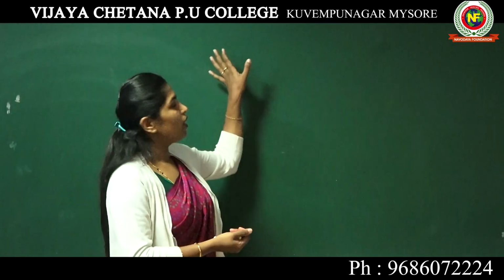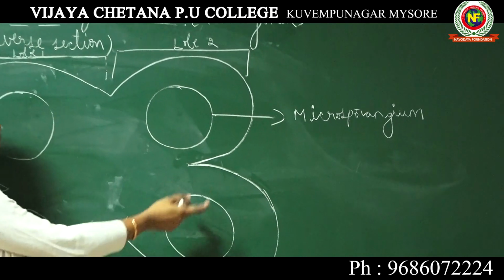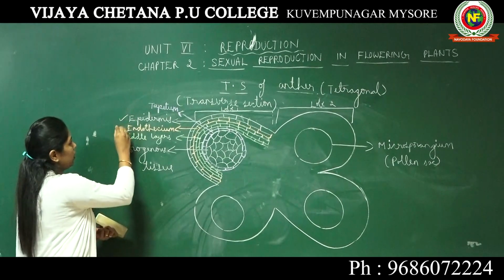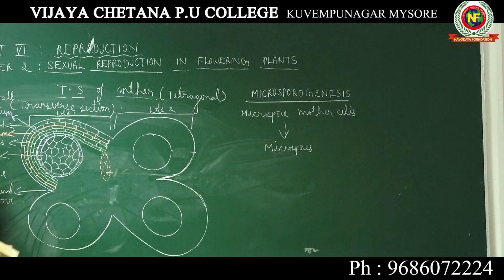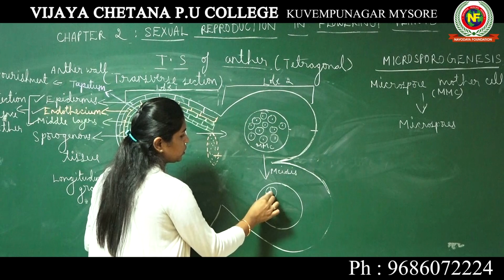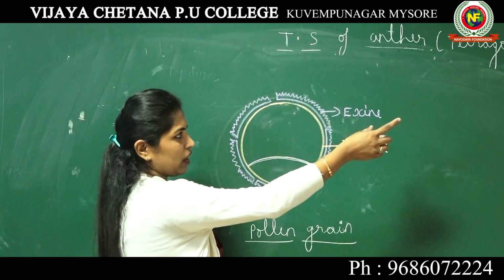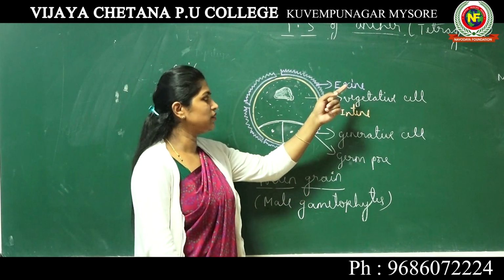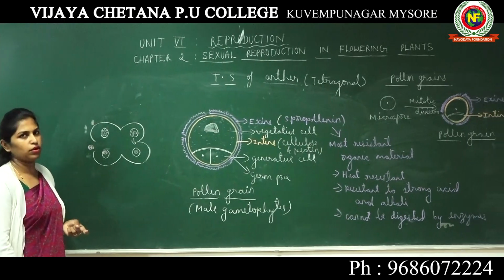Mrs Vidhya M C Class 01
TOPICS: T. S OF ANTHER, MICROSPOROGENESIS, STRUCTURE OF POLLEN GRAINS